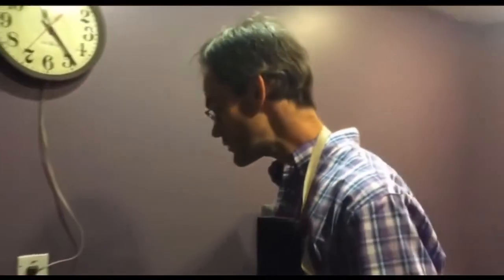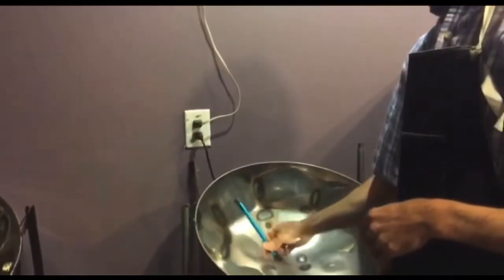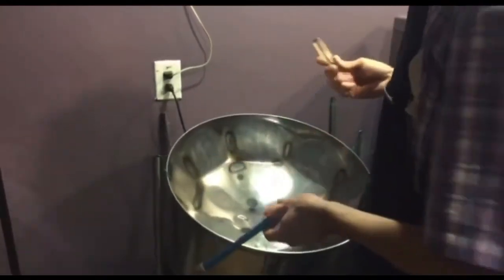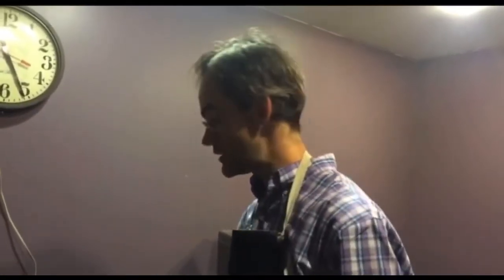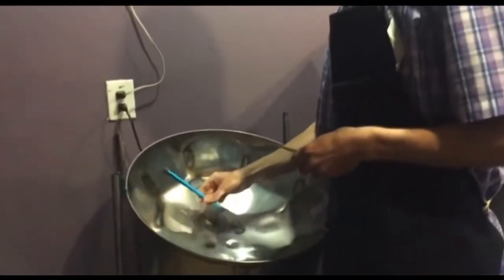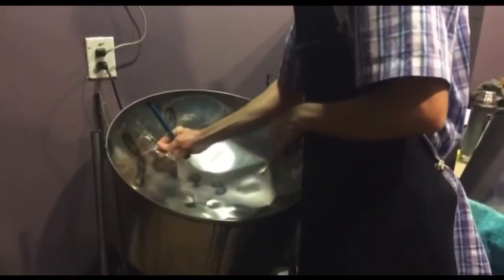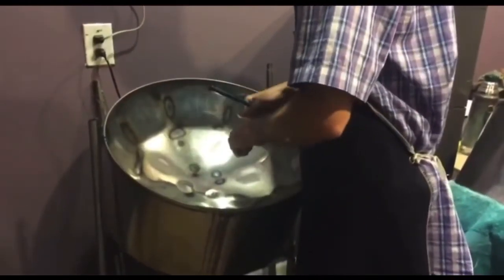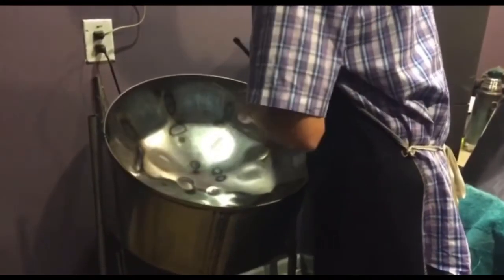A moment with Rob Davis: Head Tuner at MMI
When tuning a certain range of steel pan notes, a world class instrument will have about five or six partials in tune, but you can fluke more into tune, more or less by chance. This particular note has nine partials.